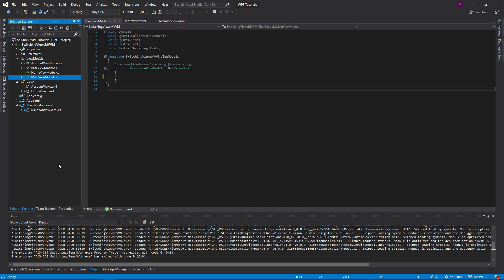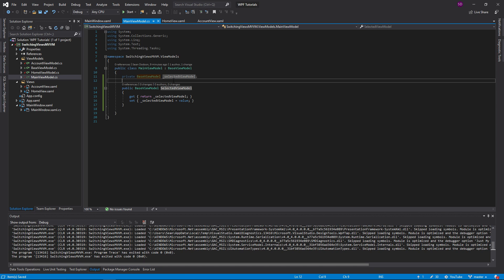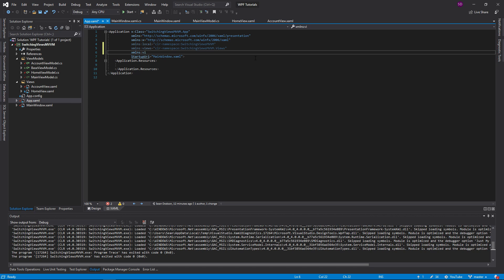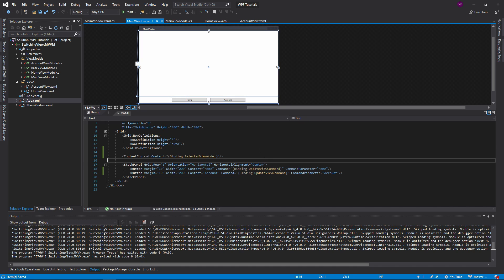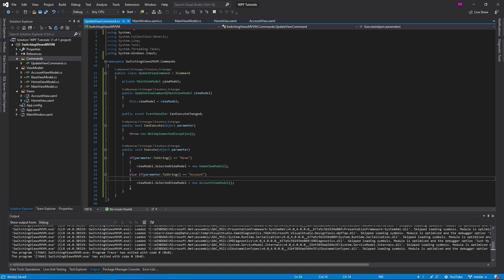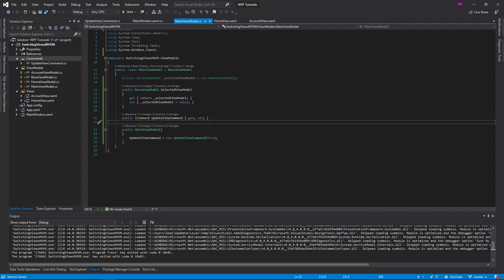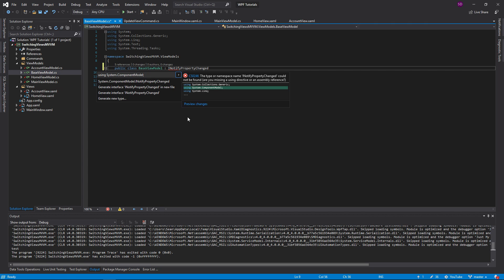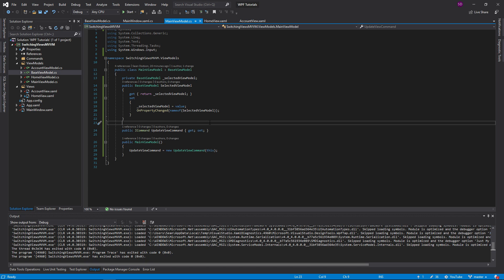Switching Between Multiple Views in MVVM - EASY WPF (.NET CORE)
Learn how to switch between views/user controls when using MVVM architecture.